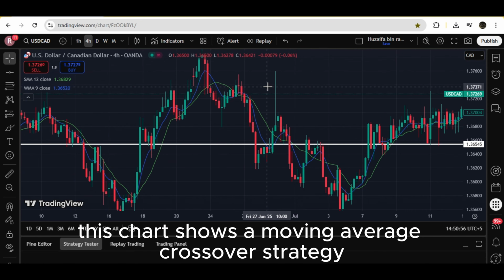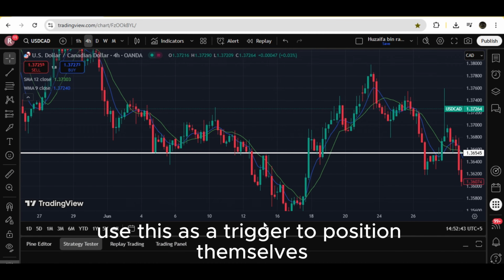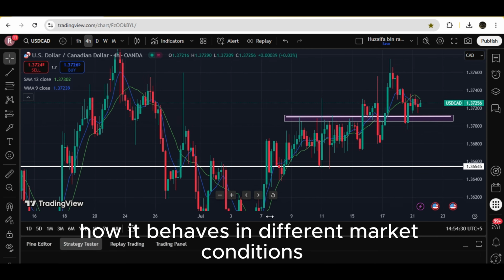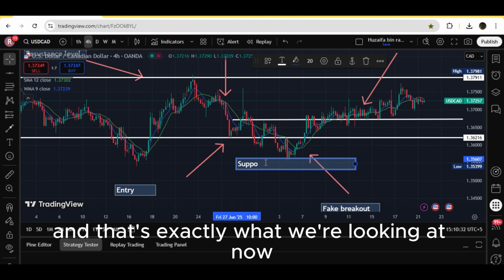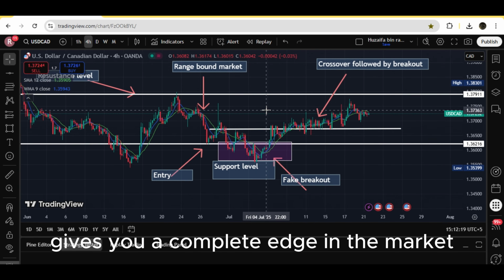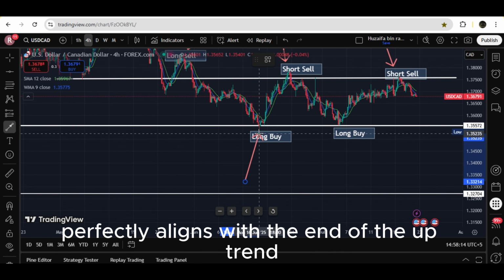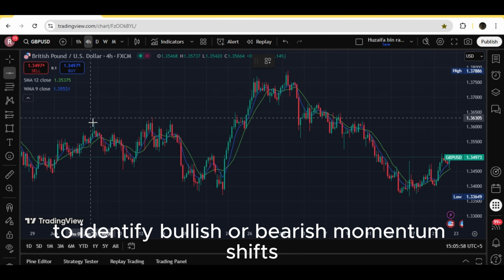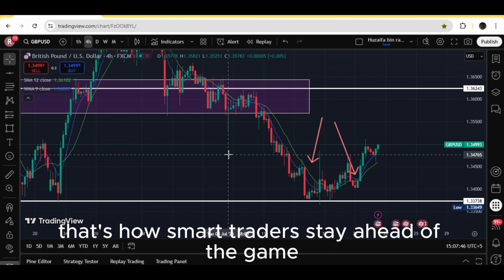Best Moving Average Crossover Strategy – 90% Win Rate (Live Chart Example)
Learn the best moving average crossover strategy with real live charts and achieve up to 90% win rate in forex trading. In this video, I’ll show you step-by-step how to use moving averages, identify crossovers, and make profitable trades with high accuracy. Perfect for beginners and experienced traders who want a proven trading setup.

Watch till the end to master this powerful crossover strategy and boost your trading results.